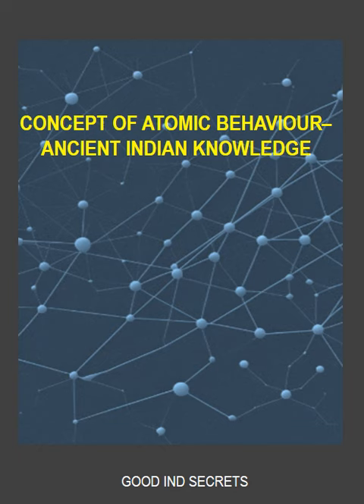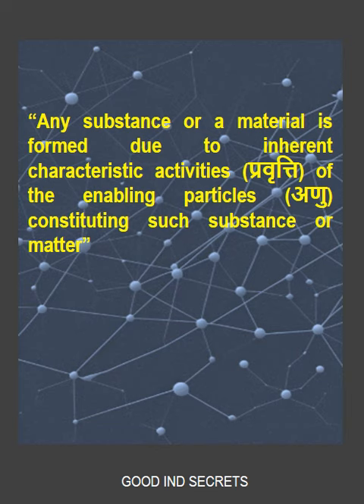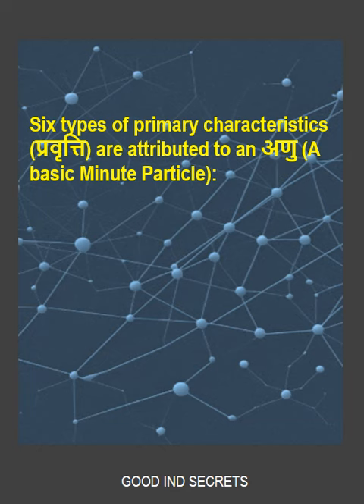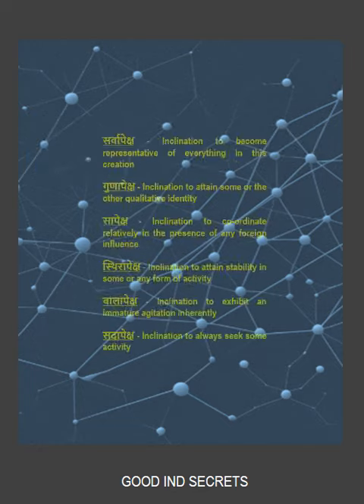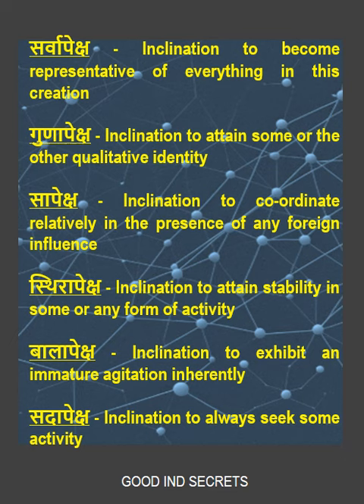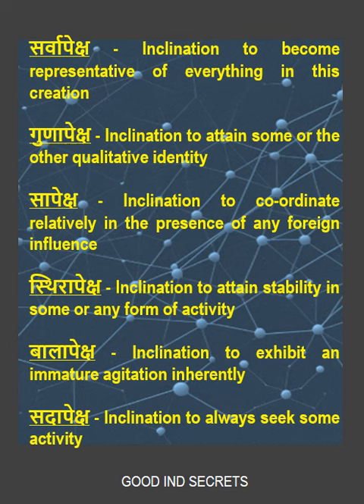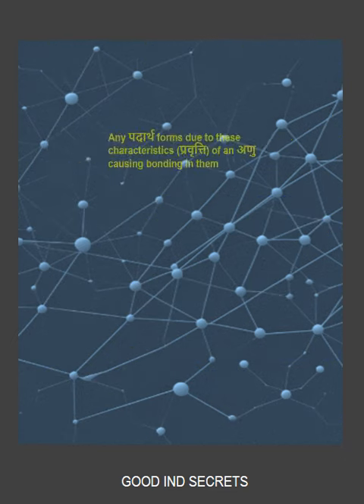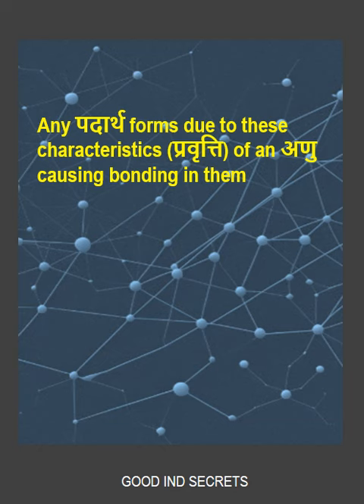Concept of Atomic Behaviour - Ancient INDIAN knowledge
How ATOMIC behaviour was understood as per Ancient Indian Knowledge